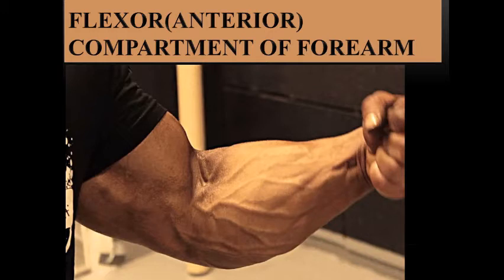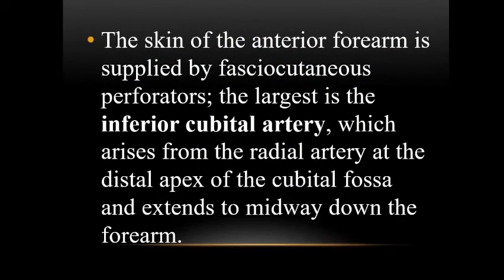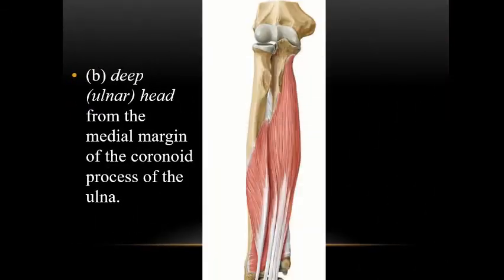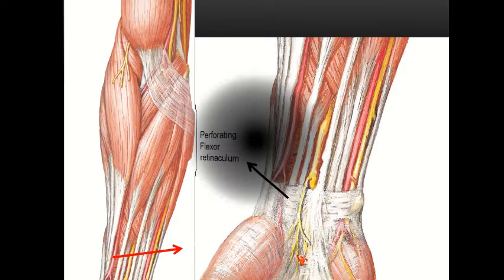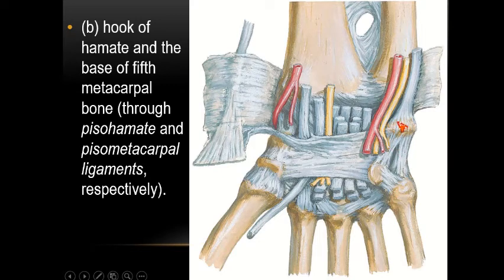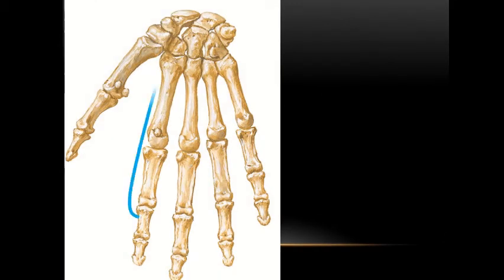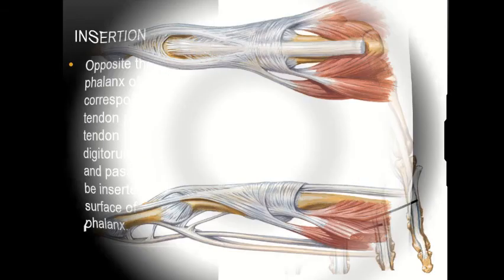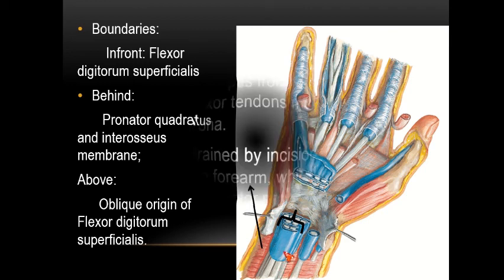Flexor compartment of the forearm...